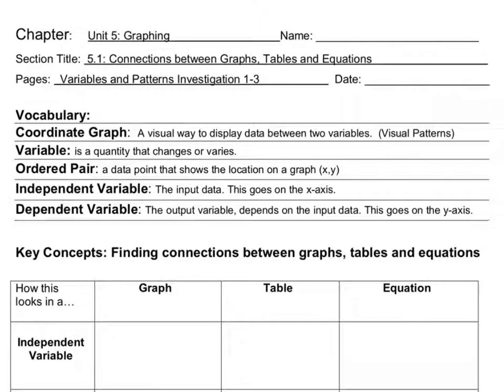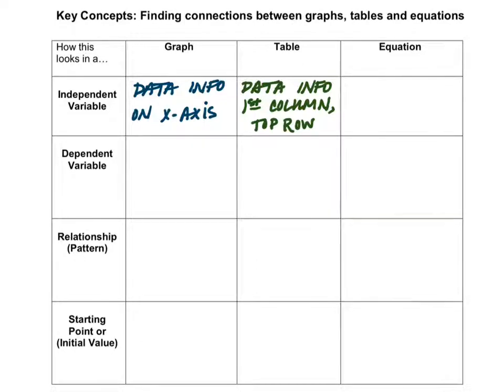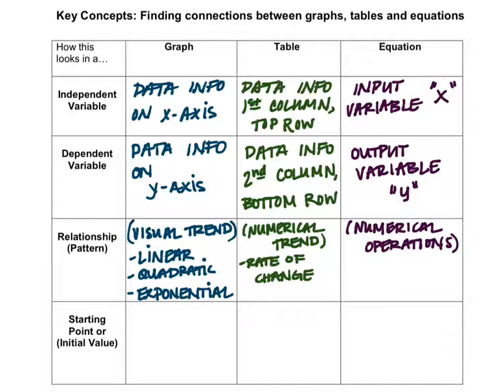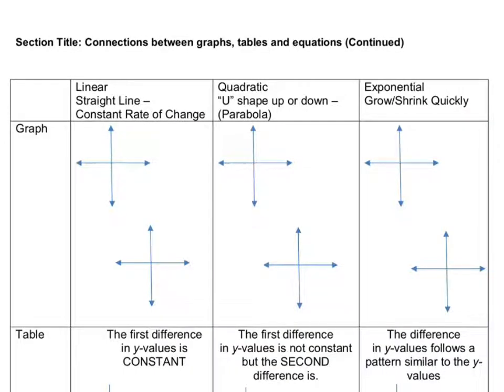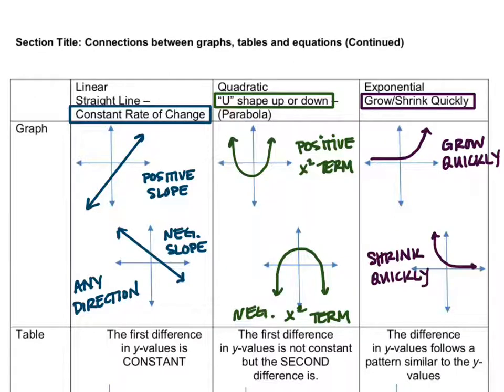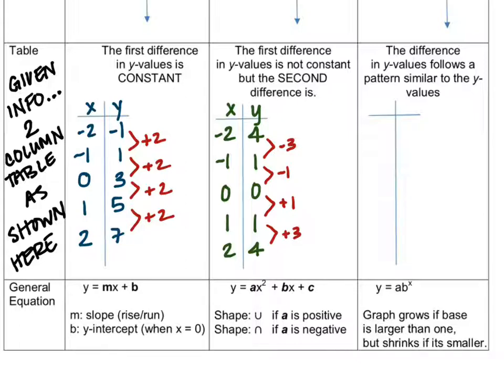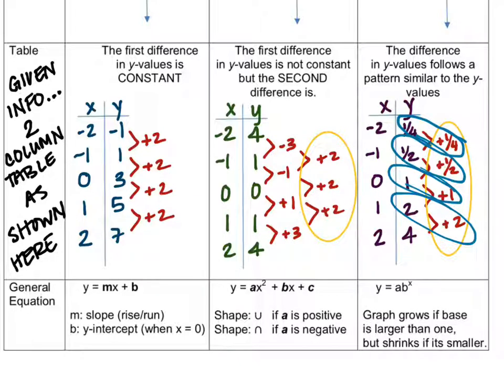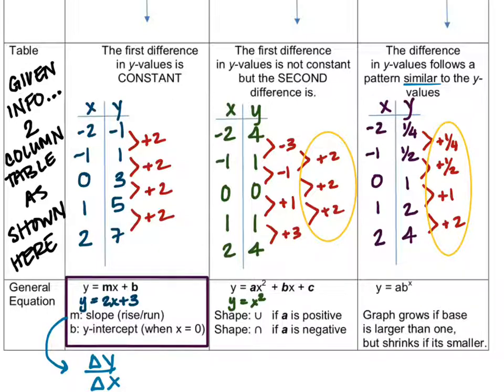5.1 Graph Connections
5.1 Graph Connections between tables, graphs and equations